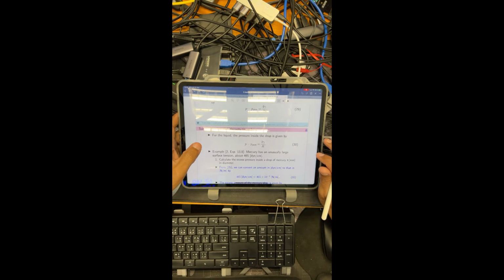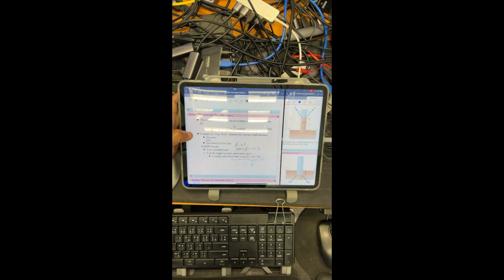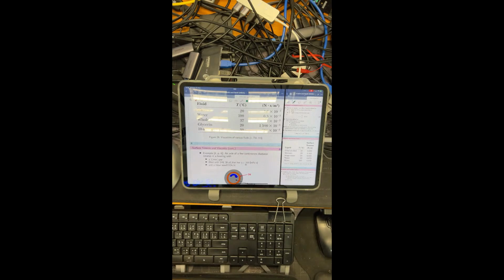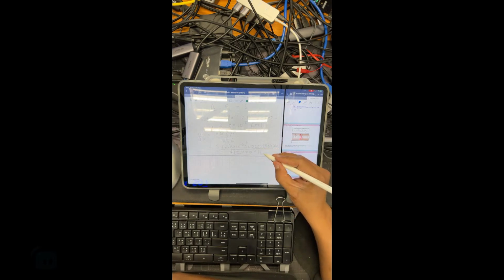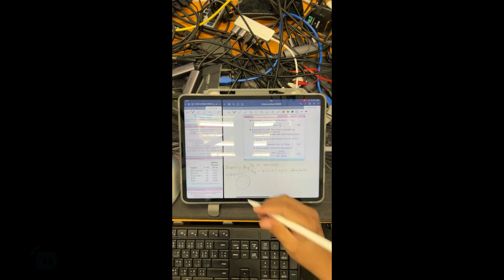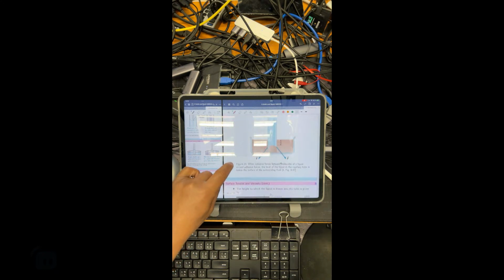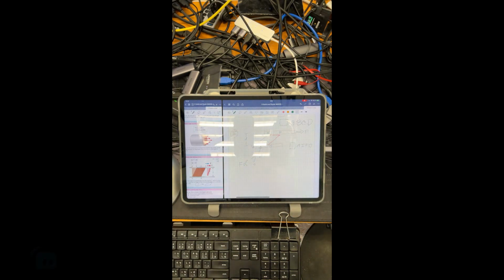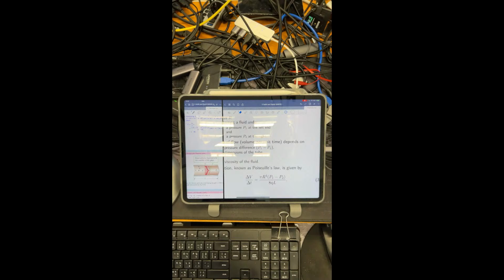[SCI33206 M604&M605 Sem. 2 Y. 2021] 3rd lecture on November 10, 2021 12:40-16:00 (Streamlabs)